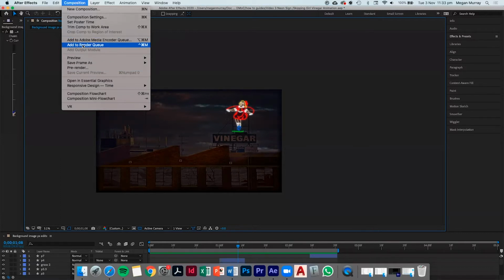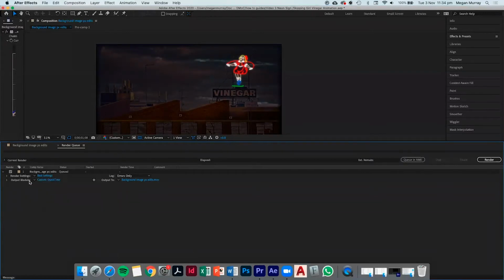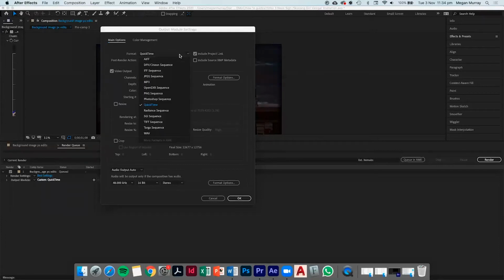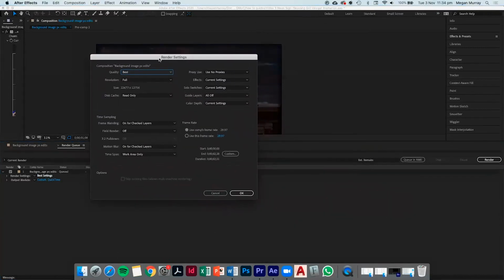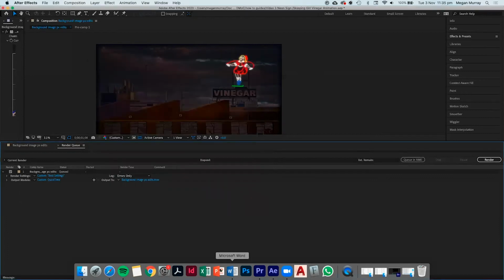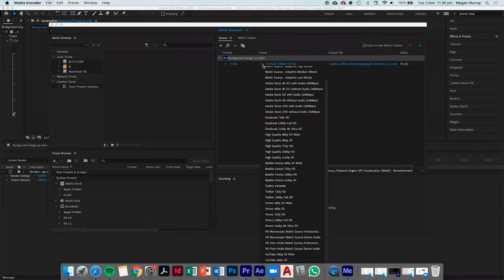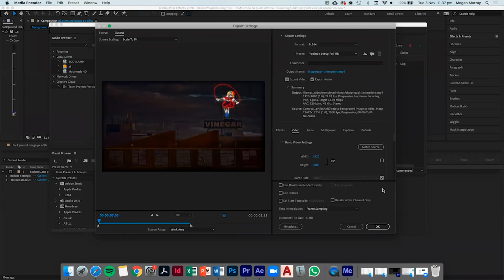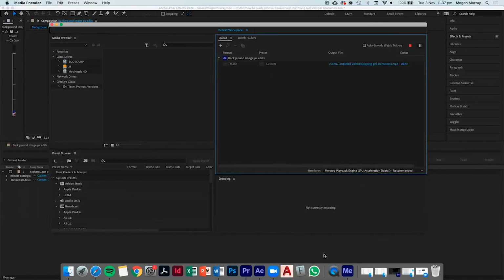Exporting Videos from Adobe After Effects Using Media Encoder